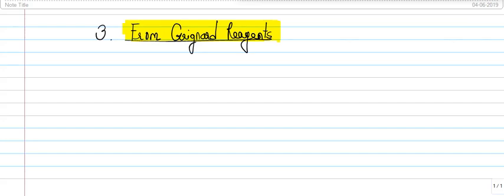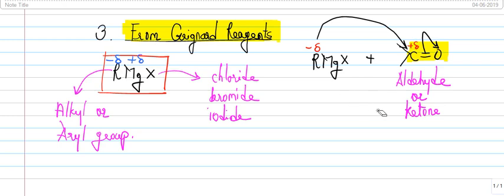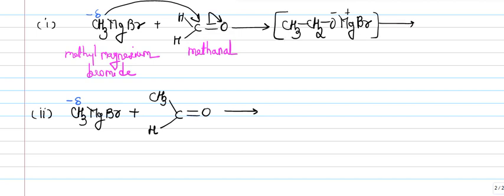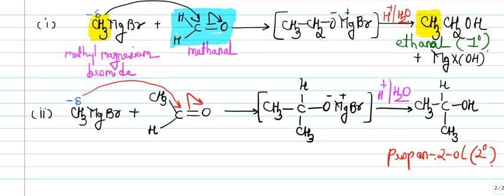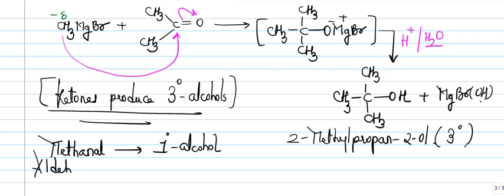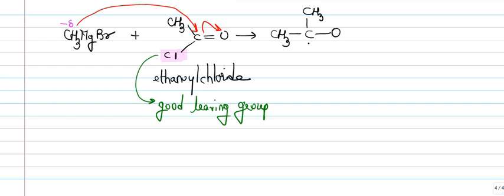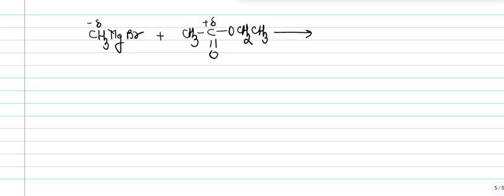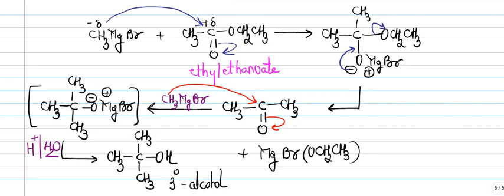prep of alcohols by grignard reagents, alkylhalides and amines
preparation of alcohols from grignard reagents, alkylhalides and primary alkyl amines